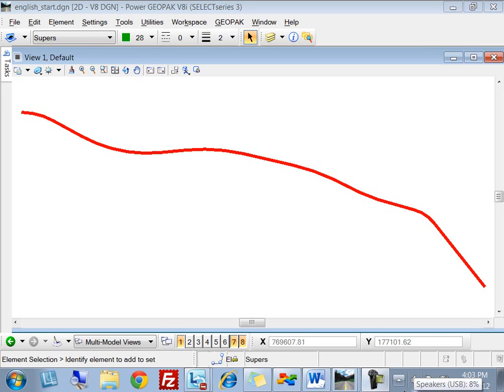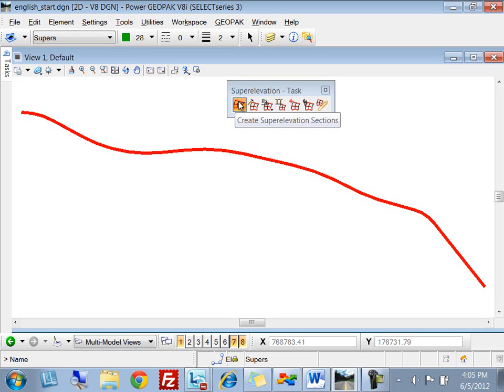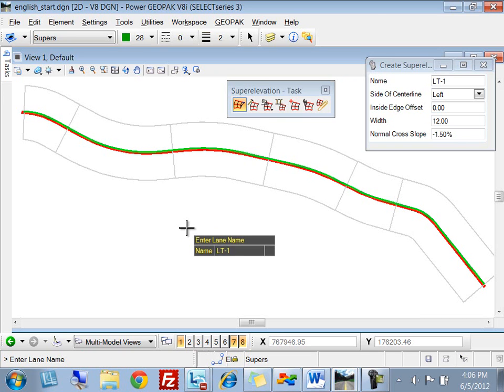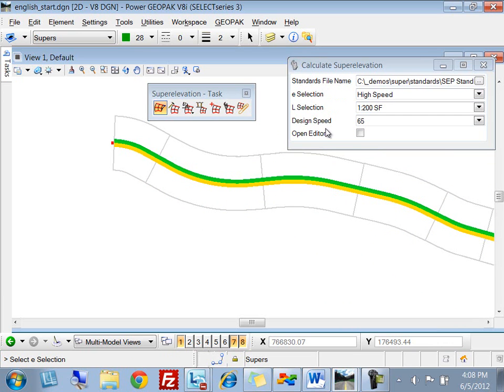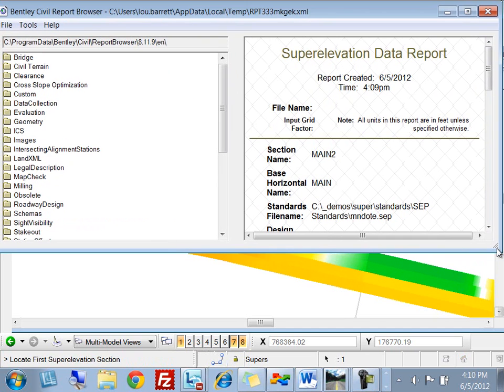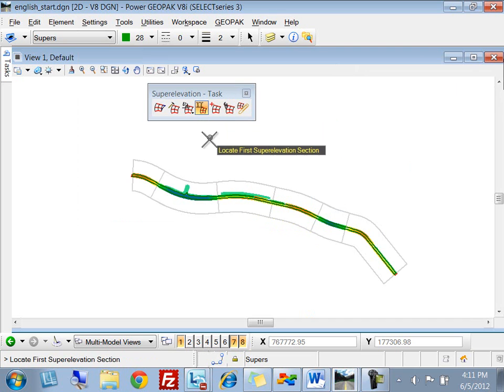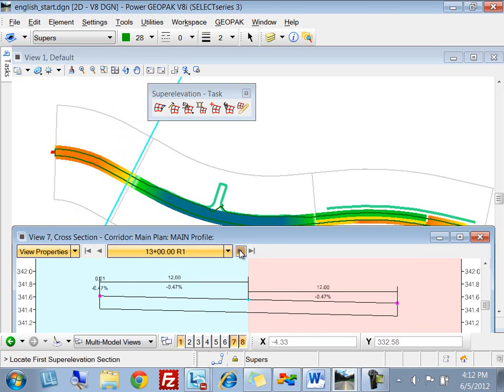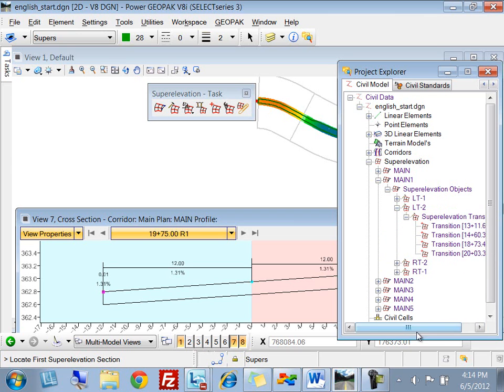Superelevation_01_Intro